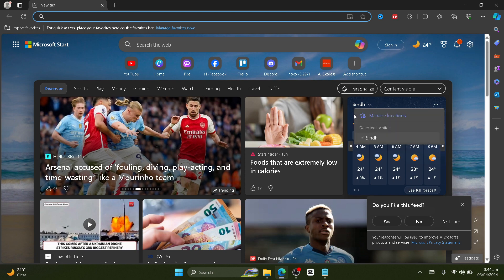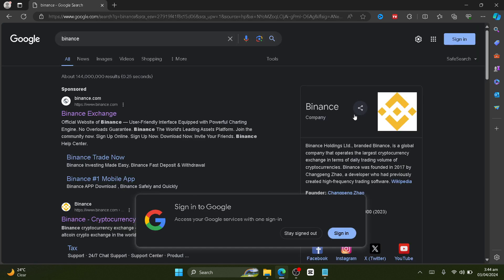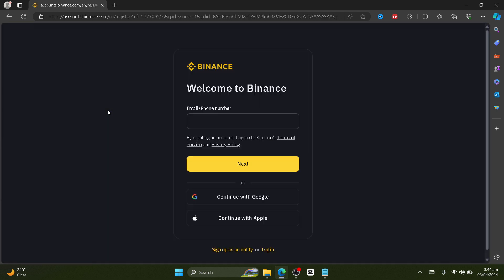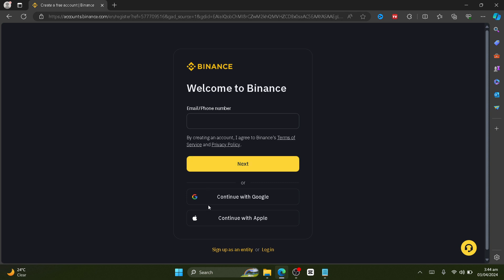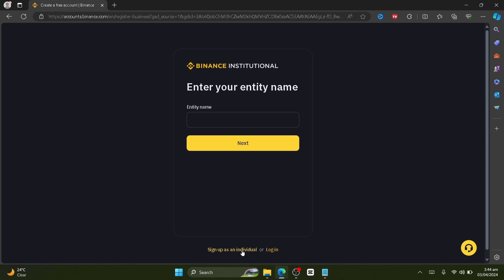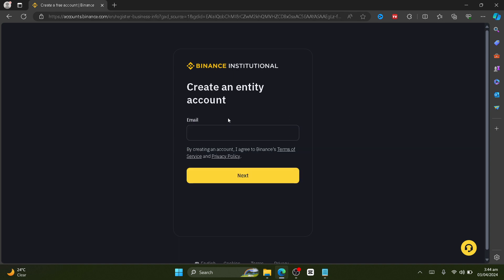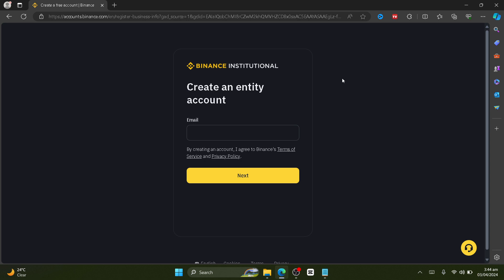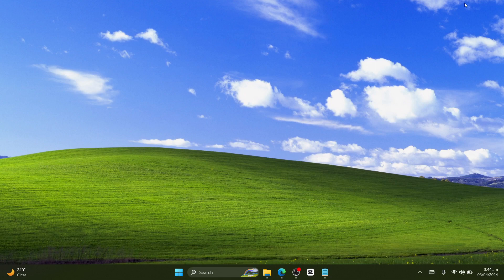HOW TO MAKE A BINANCE ACCOUNT IN THE US (2024) FULL GUIDE